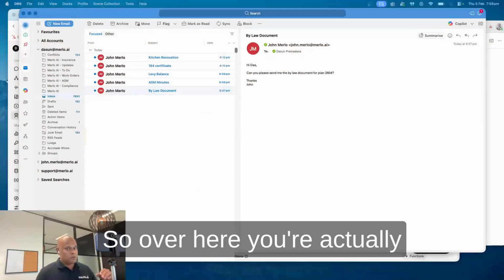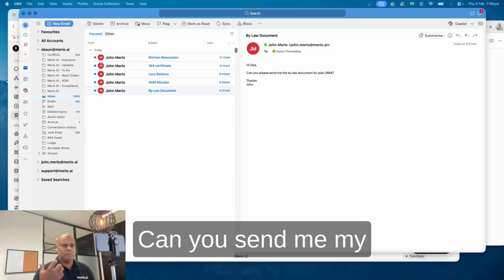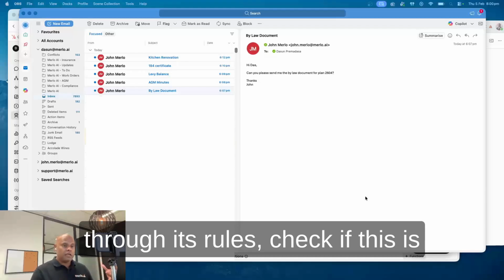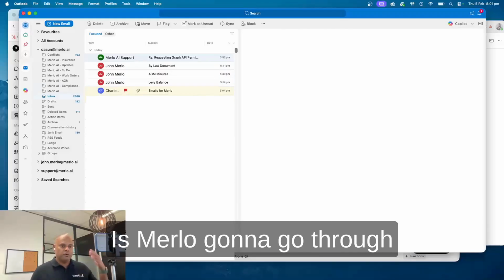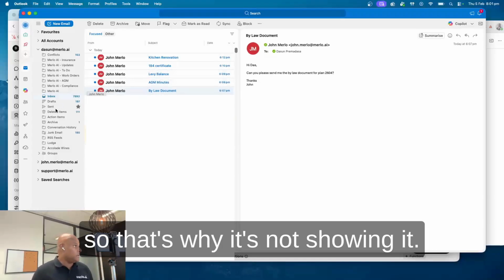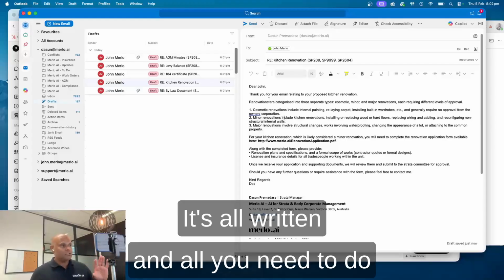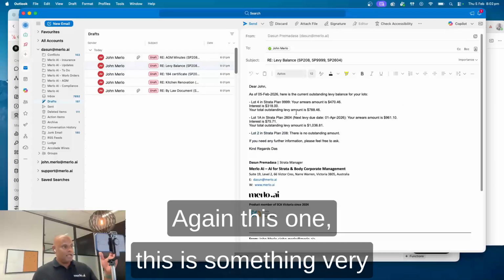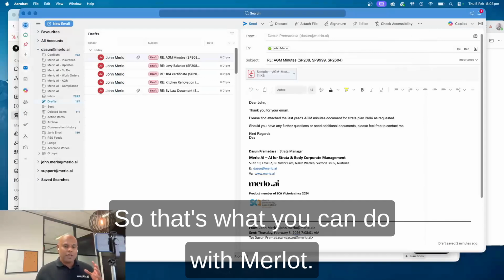Automating Strata Emails with AI (Merlo Email Assistant)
The Merlo Email Agent was the very first AI agent we ever built — and honestly, it took a lot longer than expected to get right.

Strata emails are messy. They’re repetitive, but never identical. Levy balances, AGM minutes, by-law requests, renovation approvals, insurance certificates… it’s constant back-and-forth.

In this video, I’m walking through **Merlo Email Agent v2** — the version we finally feel proud of.

You’ll see how Merlo:

* Reads incoming emails directly from Outlook
* Identifies who’s emailing (owner, tenant, committee member)
* Checks permissions before sharing information
* Automatically drafts replies and attaches the right documents
* Handles multiple requests in a single email
* Works alongside your strata system (or without one)

This isn’t a marketing demo - it’s a real look at how our users are already saving hours every week by automating the “black and white” emails that slow teams down.

If you can automate even **25% of your inbox**, the time savings add up fast.

If this looks useful for your strata business, feel free to reach out or visit our website - I’m always happy to walk you through how it could work in your setup.